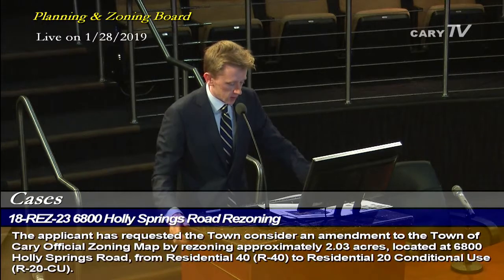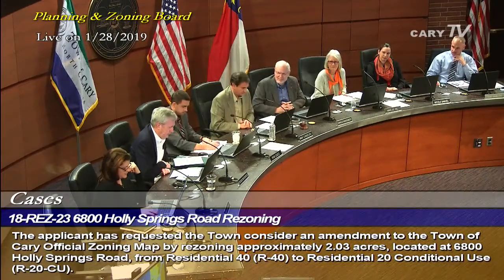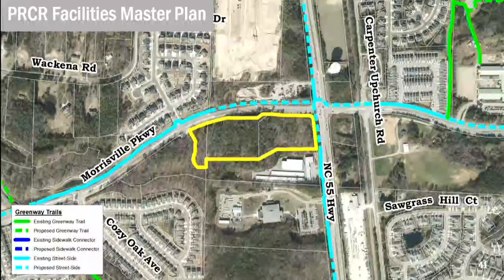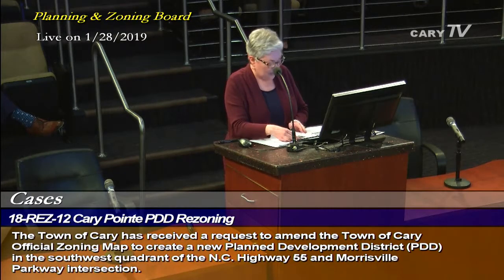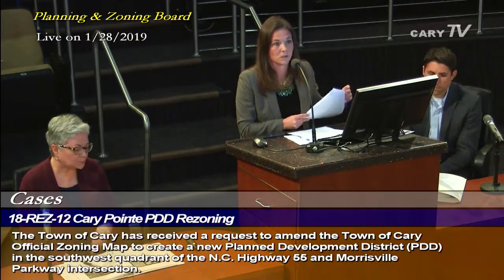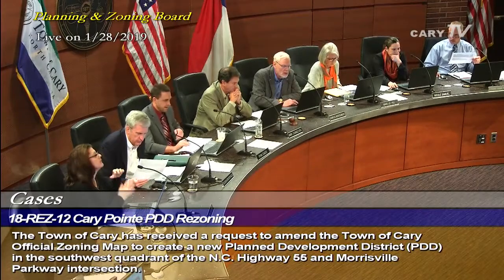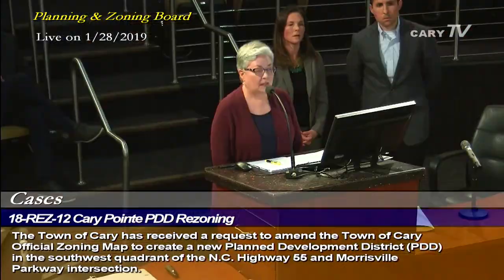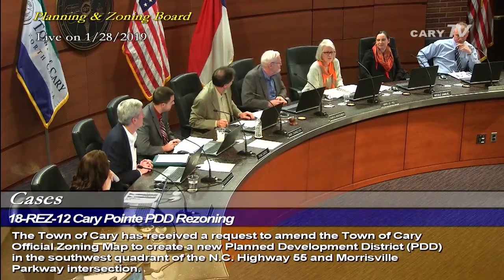Planning and Zoning January 28, 2018 Town of Cary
The Planning and Zoning Board is an advisory body to the Town Council and deals with land use, zoning and development issues. In addition to attending monthly Planning and Zoning Board meetings, these board members are also expected to attend public hearings on plans, rezonings, and ordinance amendments held jointly with the Town Council. The board consists of 9 members appointed by the Town Council, one of whom the Town Council designates as chairperson. Eight members are appointed from within Cary's corporate limits and 1 member is appointed from the Town's extraterritorial jurisdiction. All appointments to the board are for three-year terms, except where unexpired terms are being filled.